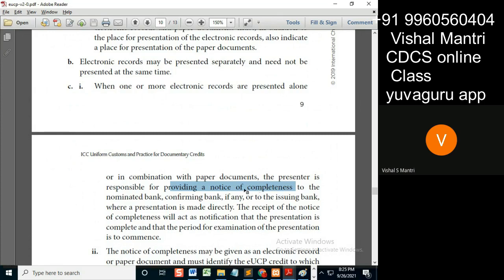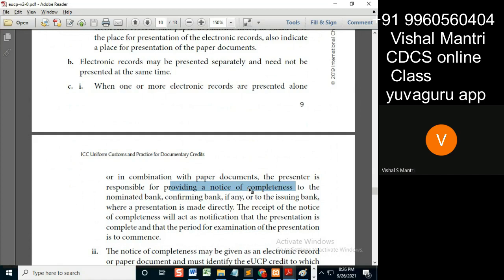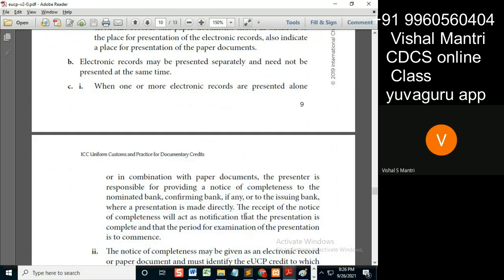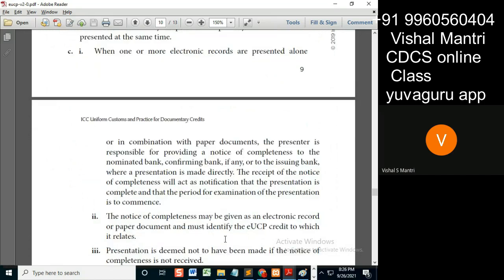CDCS class eUCP 25092021 watermark#shorts62